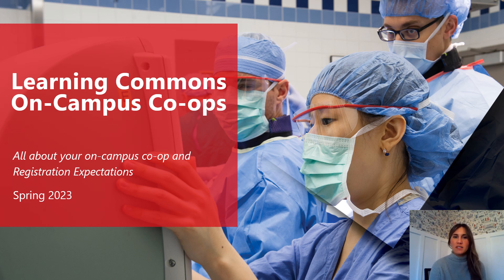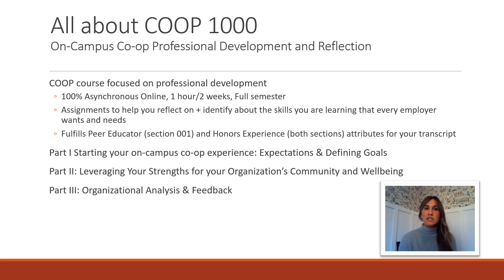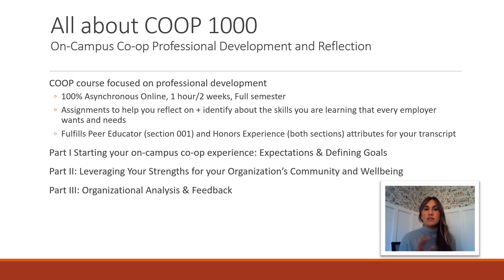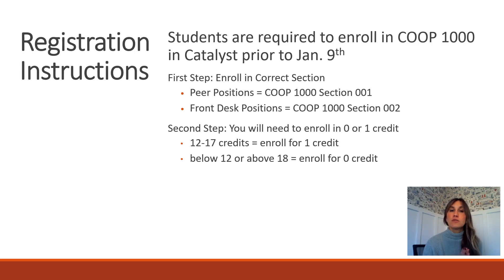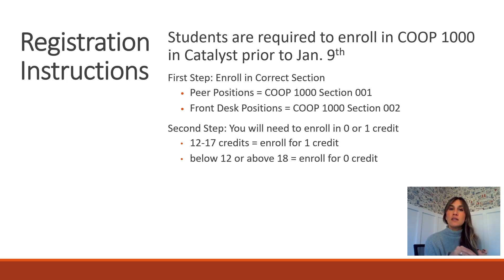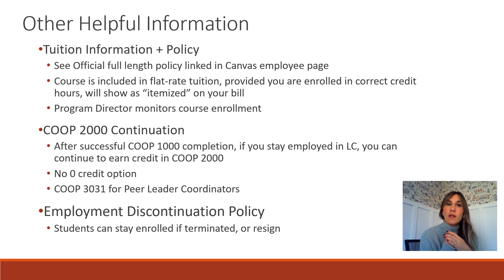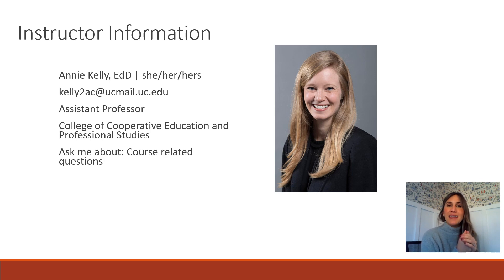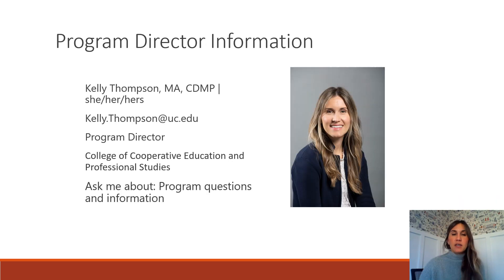Learning Commons for Spring 2023 Video Canvas Employee Page for YouTube